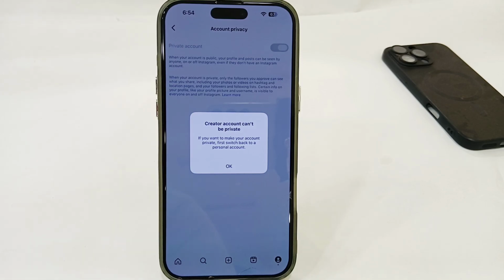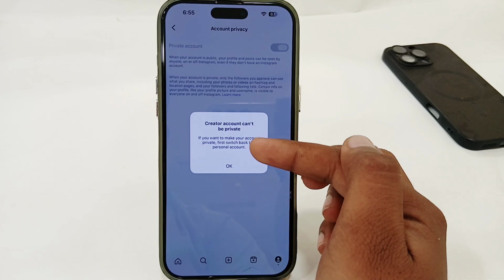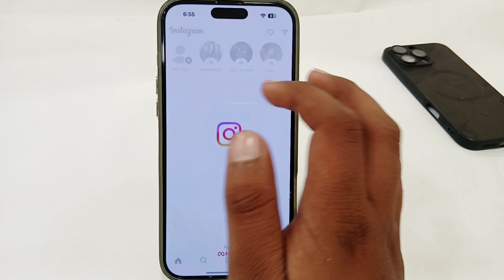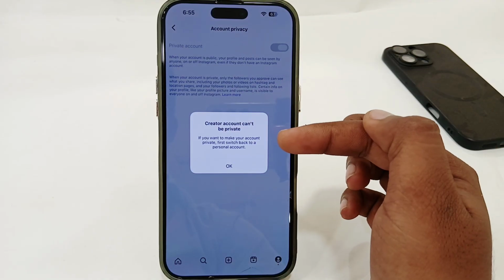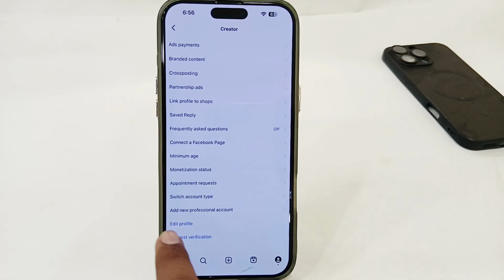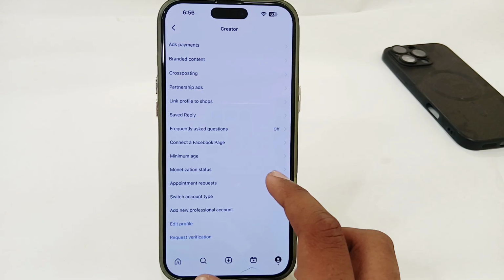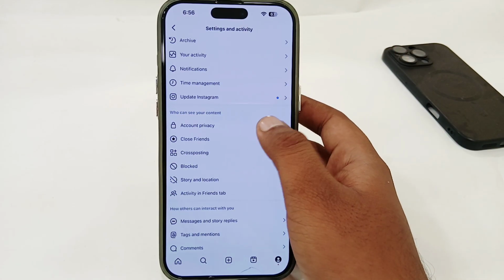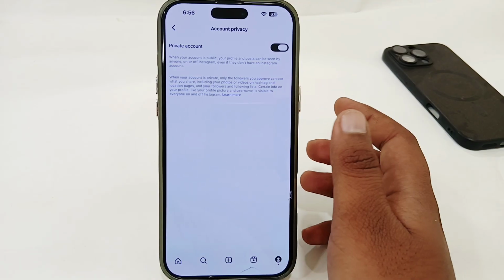How To Make Your Instagram Business Account Private Step by Step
✅ YouTube Video Description (No angled brackets)
Want to make your Instagram Business Account private? In this video, I will show you a simple step by step guide to switch from a business profile to a private Instagram account.
Instagram does not allow business accounts to be private directly, but you can make your account private by switching back to a Personal Account first.
This tutorial walks you through every step so you can protect your privacy, control who follows you, and keep your content visible only to approved followers.
Timestamps
0:00 Intro
0:15 Why business accounts cannot be private
1:00 How to switch to a personal account
2:00 How to turn on private account mode
3:00 Important things to know

If you want, I can rewrite this to match your style or tone!